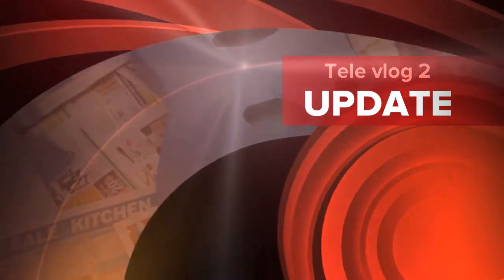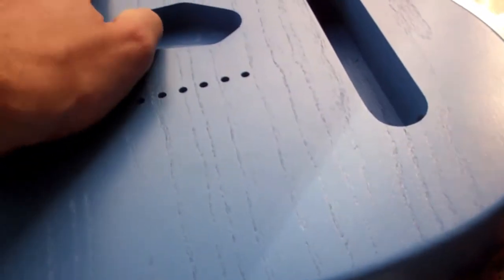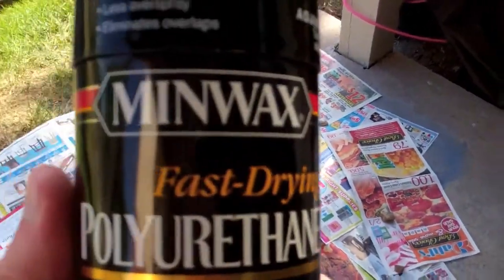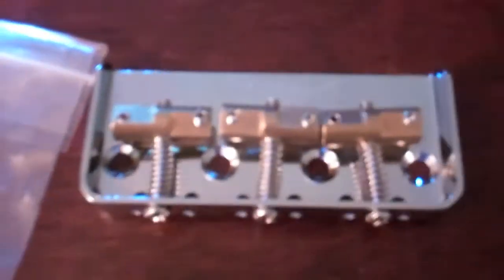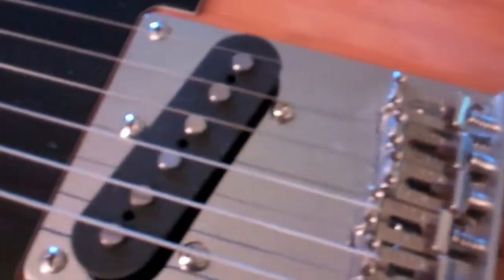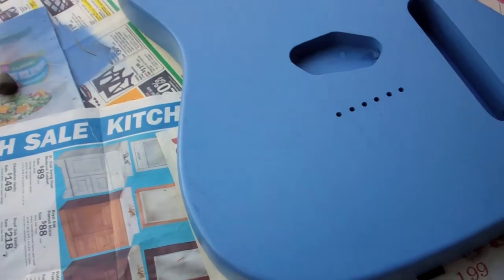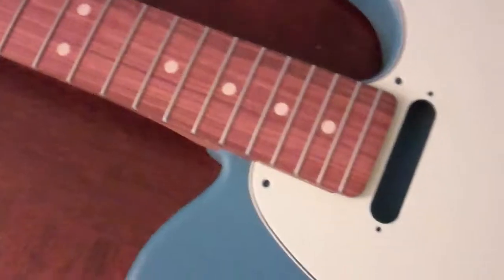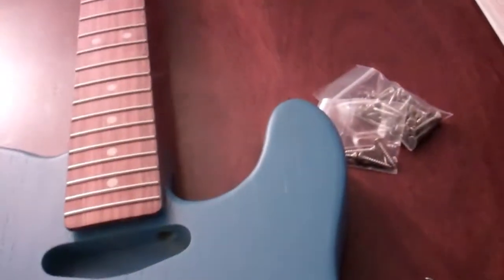How to build your own Parts Telecaster: Vlog Update 2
The tele is almost done!

body = 3 piece swamp ash from Mighty Mite hand painted by yours truly - $99
neck = goncalo alves with pau ferro fretboard - $250

Wilkinson chop tele bridge - $18
4 way switch - $11
mint green pickguard - $11

subtotal - $400 ish
Most other parts I had laying around or jacked them from my SX Furrian.

pickups:
neck - Fralin vintage hot strat bridge pickup
bridge - GFS 50's repro

electronics (to come later):
250k pots
treble bleed kit
4 way switching
.047 Mallory cap

Parts list for your build:

Body
Neck
tuners
nut
pickups
bridge
string ferrules
pickguard
control plate
two 250k audio taper pots
3 way switch
.047 capacitor
1/4" input jack
jack plate
strap holders